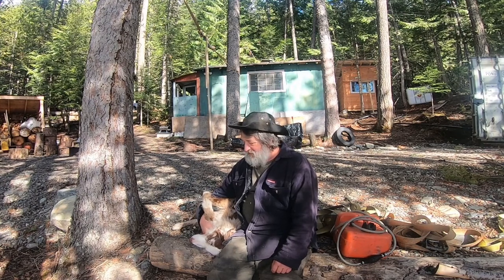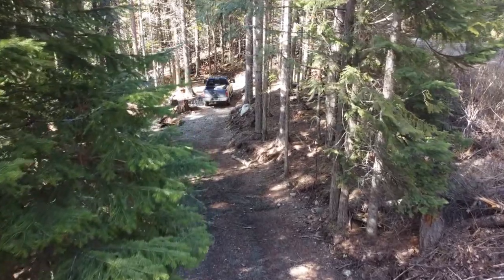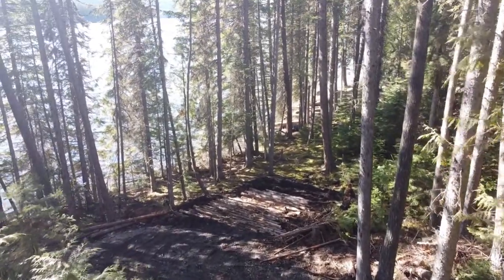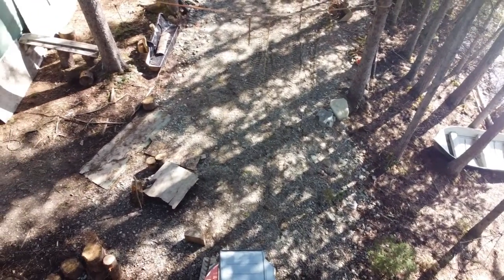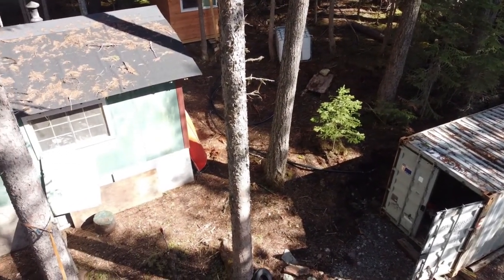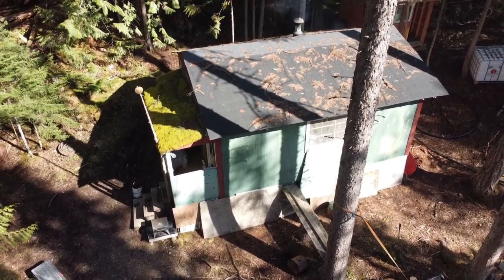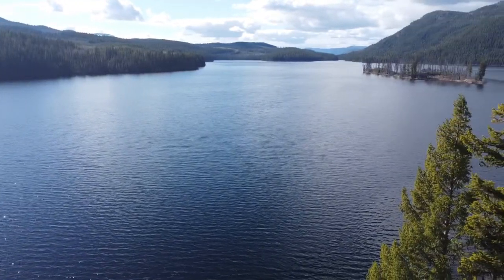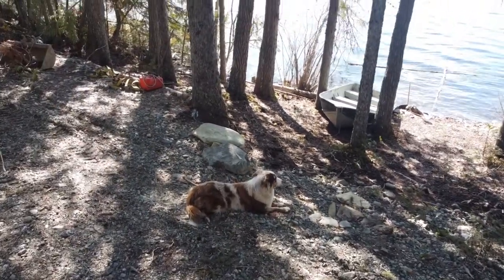Off grid tour part one outside.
A tour of a off grid lakefront cabin in the Canadian wilderness. this cabin is located in the Cariboo region of British Columbia and is totally off the grid.